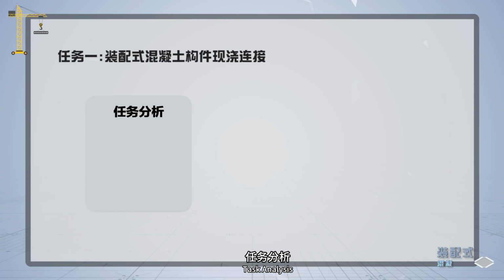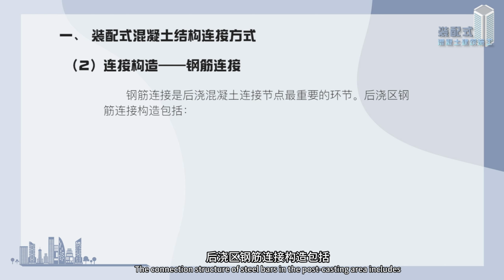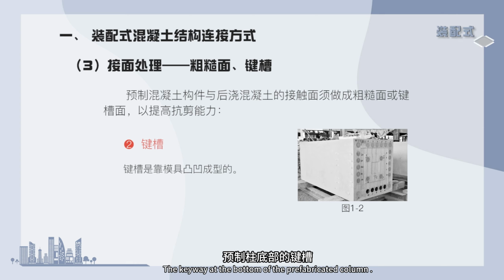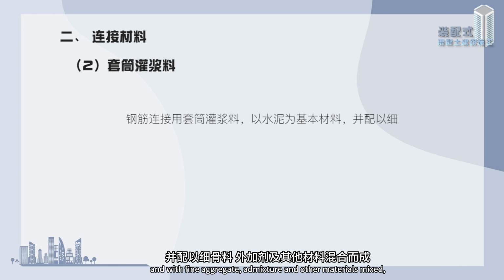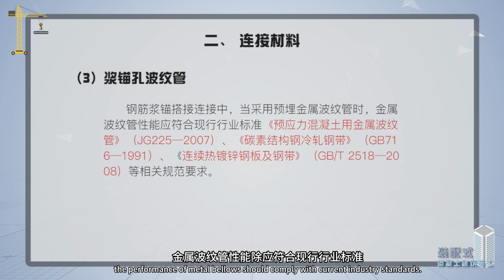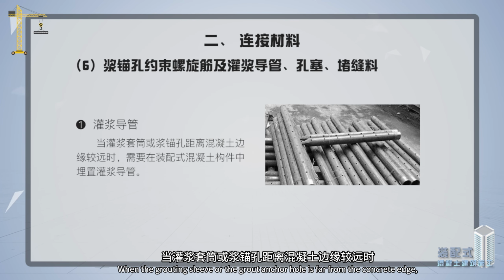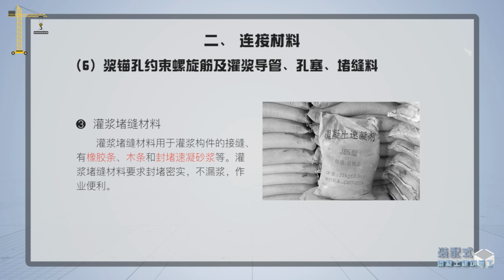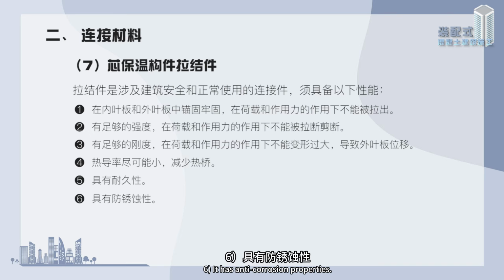4.1 Cast in place connection and construction of prefabricated concrete components